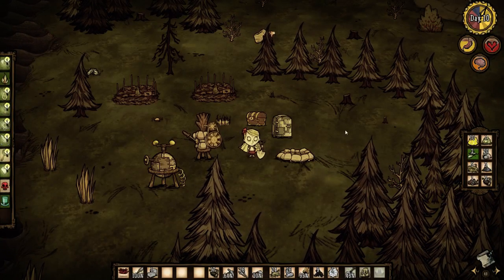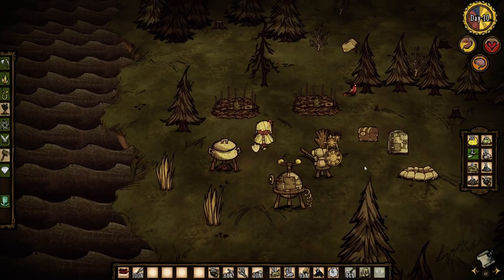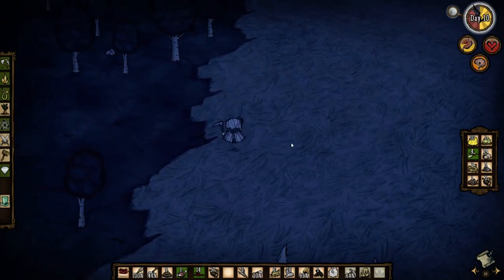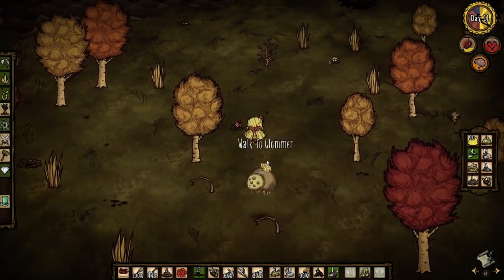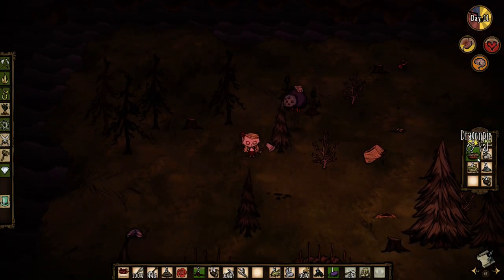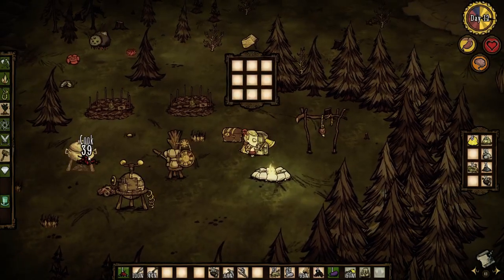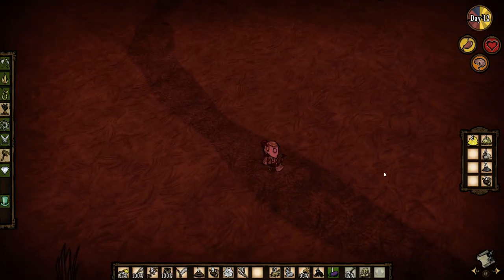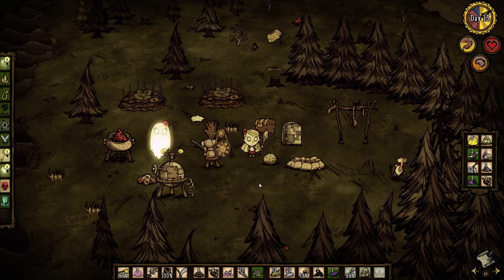Baer Plays Don't Starve: Reign of Giants (Pt. 7) - GLOMMER!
What a curious creature.